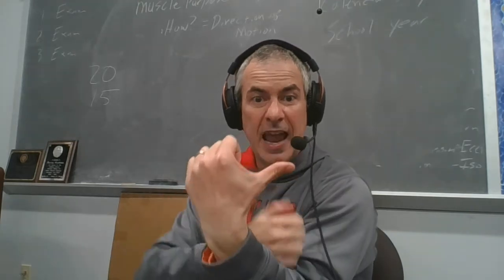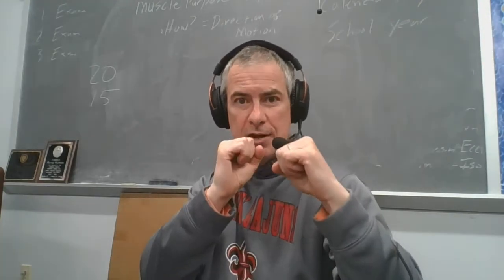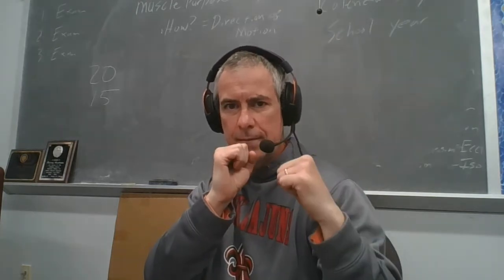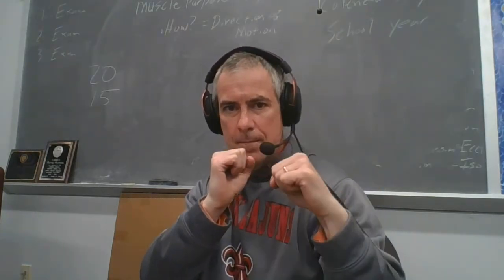KNES 560 Micro Lecture for Final Project/PowerPoint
Basics of Movement Phases and Strategies